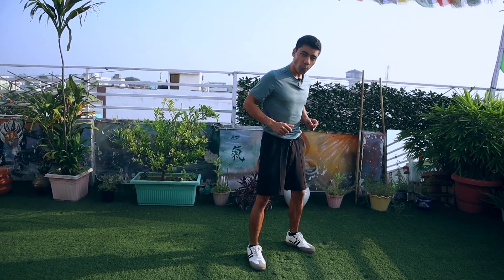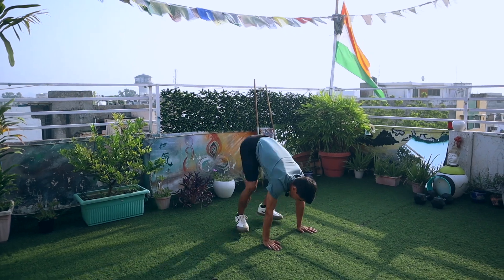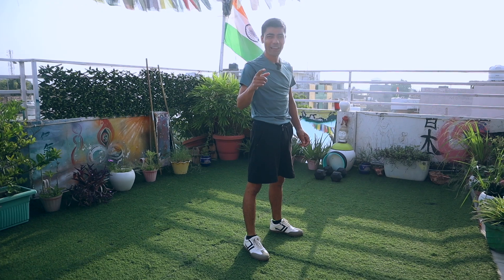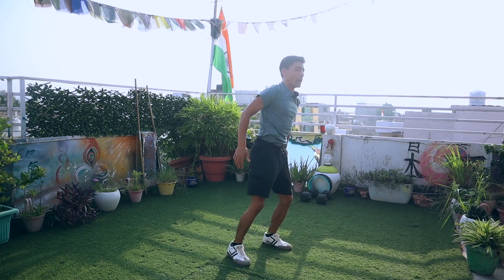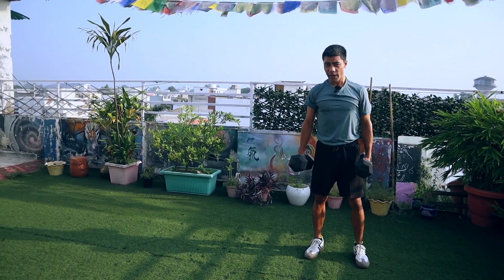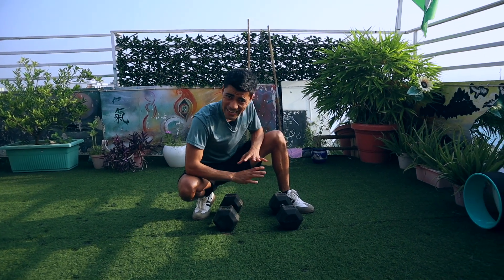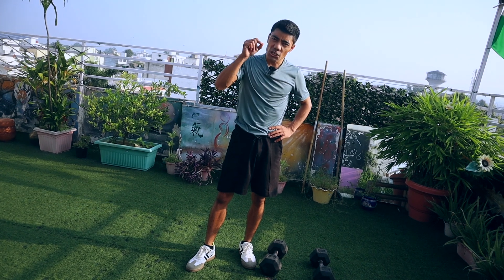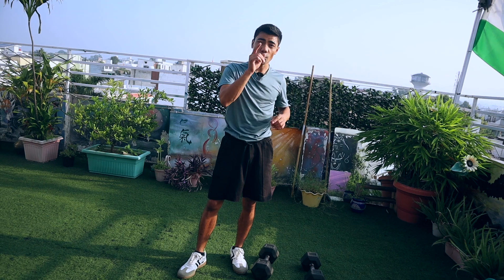The Most Effective Exercise to Lose Weight || Lose Belly Fat || Health Coach Stanzin Gurmat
Hello everyone.Welcome to Mystic School Of Health. I am Health Coach Stanzin Gurmat and I bring to you, from the cold Mountains of the Himalayas ( LADAKH, INDIA ) my personal workout techniques that have helped me grow Healthy, Fit, and all Chiseled up.
I invite you all to join me in this Mystic journey where the goal is to reach the optimum potential of the ultimate Body, Mind, Soul, and Beyond.
A small initiative at the University of Life from Stanzin Gurmat is leading a movement to promote drug-free, organic, supplement-free Health and strength.
And yes, if any questions, leave them in the comment section below.